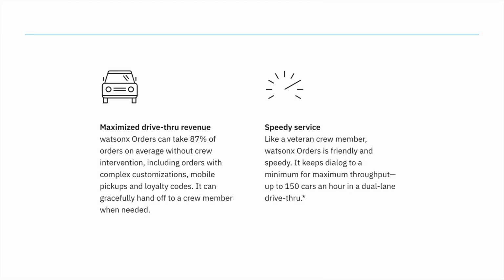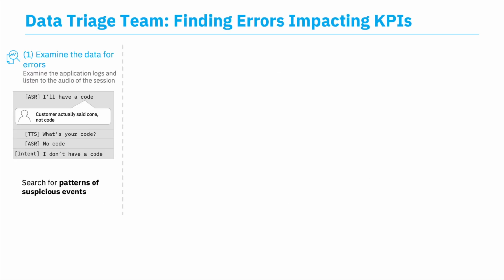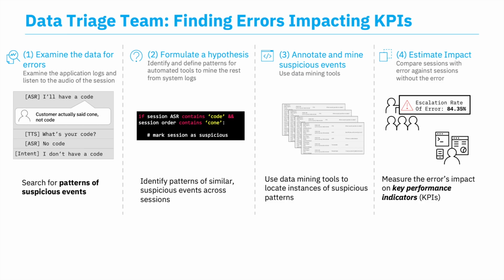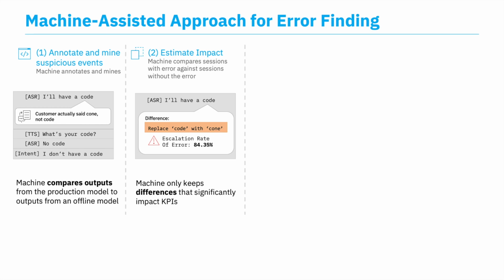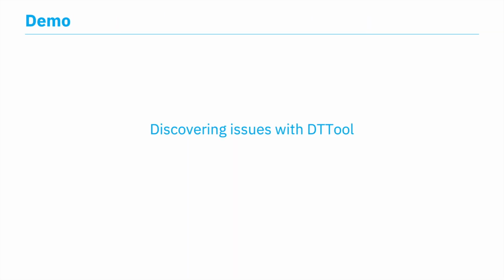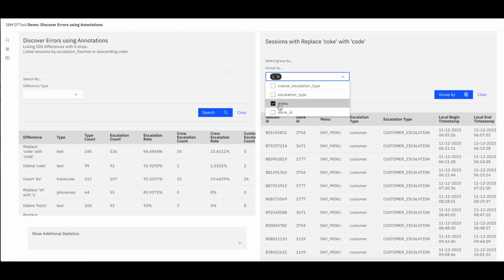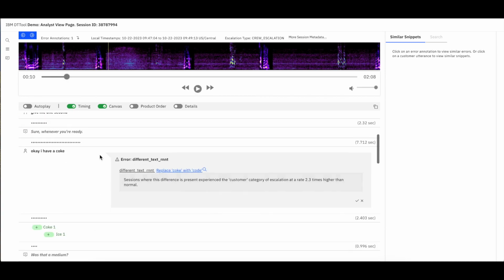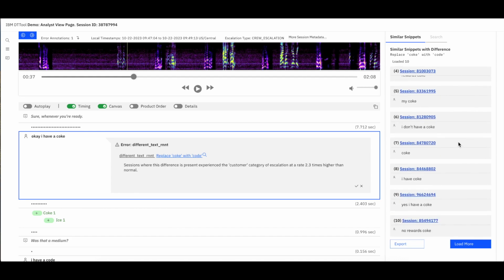Machine-Assisted Error Discovery in Conversational AI Systems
Maeda F Hanafi, Frederick Reiss, Yannis Katsis, Robert Moore, David Wood, Mohammad H Falakmasir, Changchang Liu

Session: Late-Breaking Work: Speech, Conversation, and Chatbots

Troubles in speaking, hearing, and understanding occur routinely in any kind of conversational setting. The natural flow of conversation includes methods for ``repairing'' such troubles by repeating or paraphrasing all or parts of prior turns. In the case of conversational AI systems, these troubles occur due to failure of different components of the system such as the speech recognition, natural language understanding, and natural language generation. Such errors may occur infrequently, but still often enough to have a significant impact on key performance indicators (KPIs). Identifying the root cause of these errors is a complex task that requires a team to meticulously examine and interpret the interaction between the voice agent and customers. In this work, we present an interactive system, DTTool, that surfaces system-generated annotations that hint at anomalous events that lead to candidate errors that impact KPIs and demonstrate how the team could discover unknown errors using DTTool.